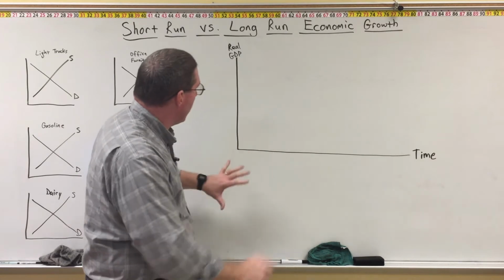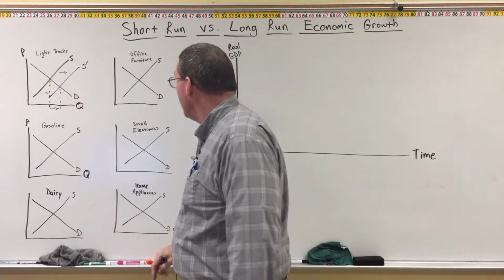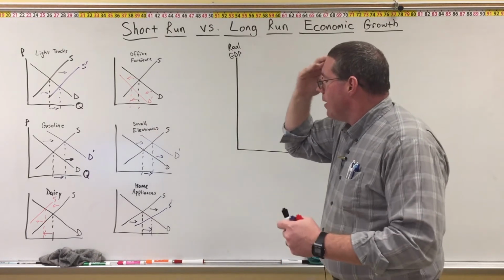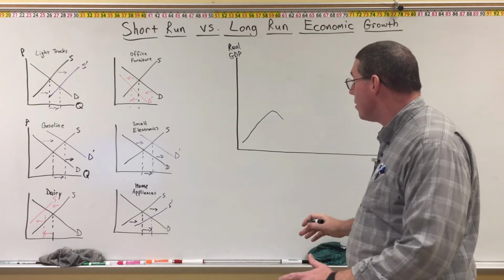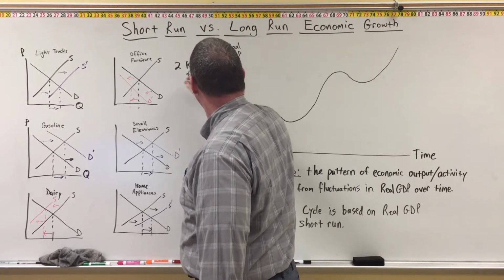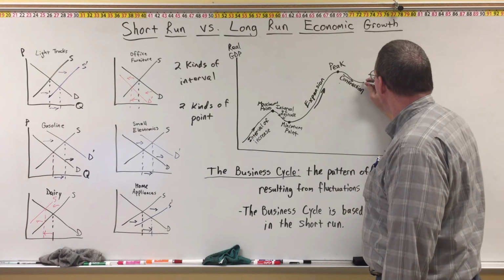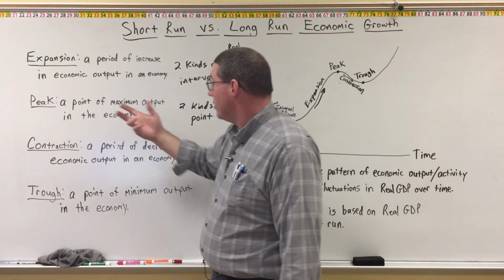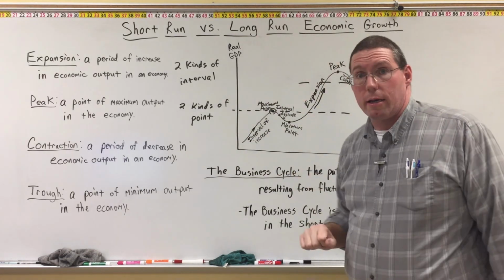The Business Cycle - Professor Ryan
Professor Ryan explains the pattern of economic output in society as fluctuating over time. This pattern is called "The Business Cycle."